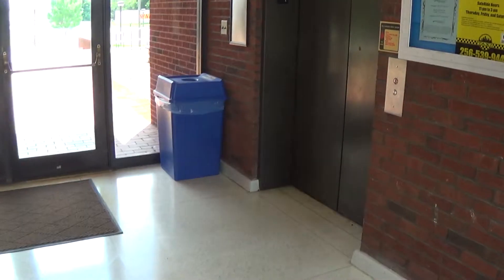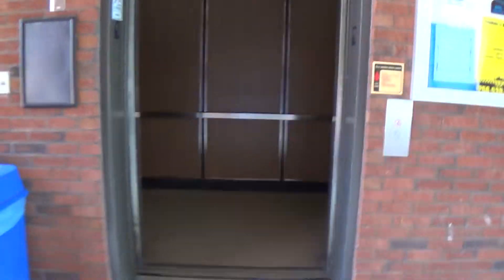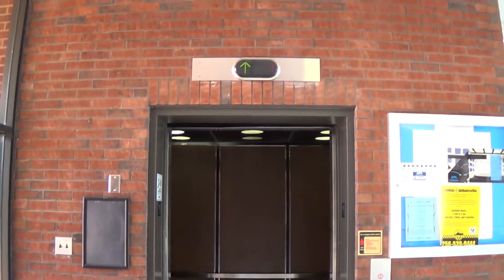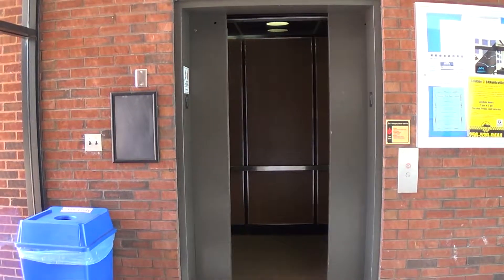Haughton Mod. by OTIS Traction Elevators at Roberts Hall – University of Alabama in Huntsville